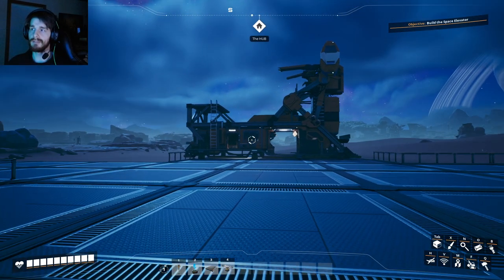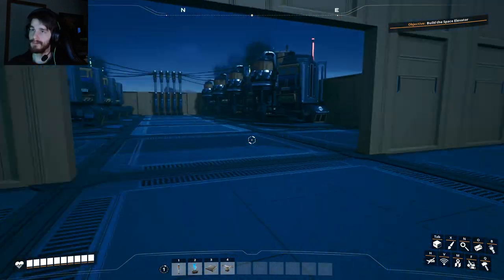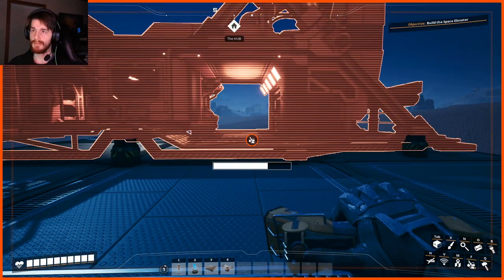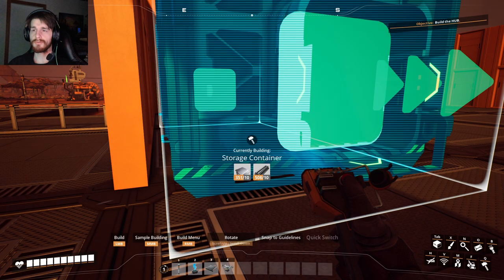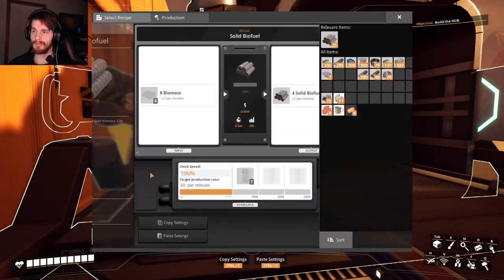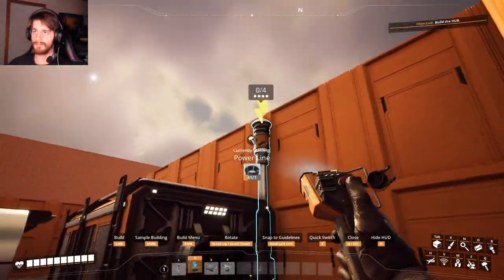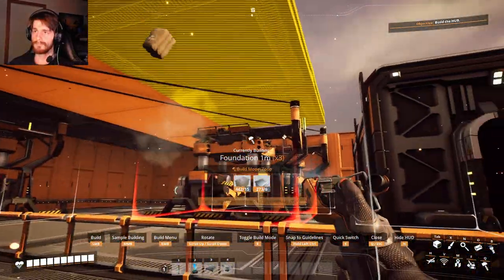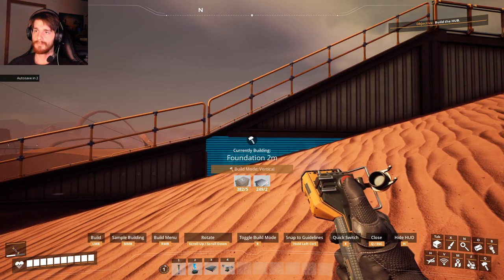Biomass efficiency - Satisfactory - part 17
automation is the key